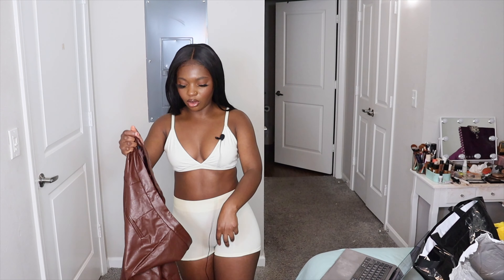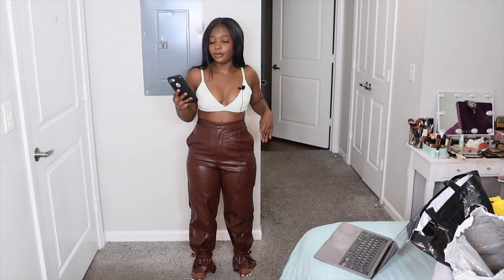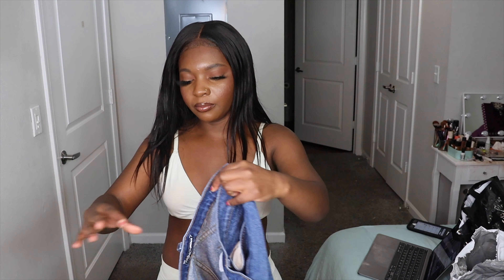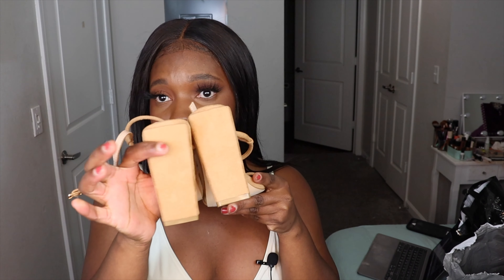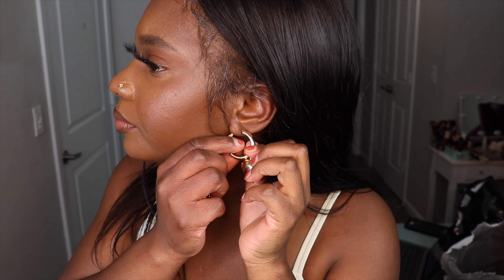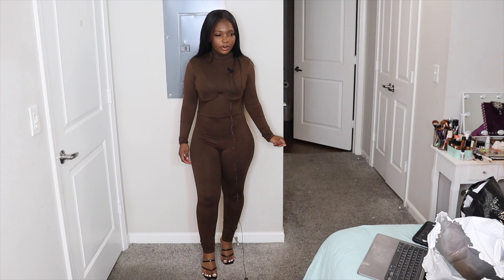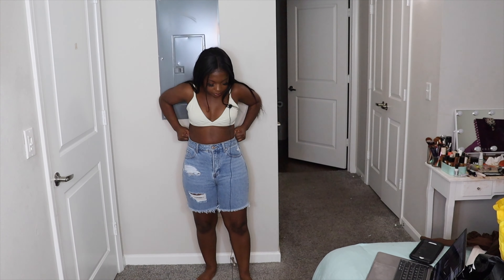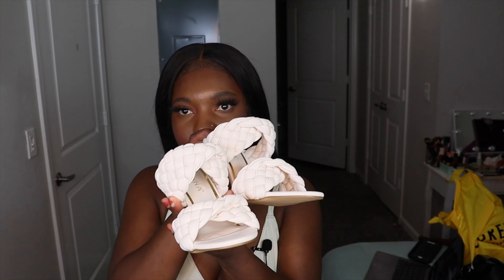FASHION NOVA TRY ON HAUL | COLLECTIVE HAUL - FOREVER 21, EXPRESS | FALL ITEMS TO HAVE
I hope you guys enjoy this collective try-on haul! The items are mostly from Fashion Nova with some from Forever 21 and accessories from Express.

All the items from F21 and Express I got in stores. No links:(